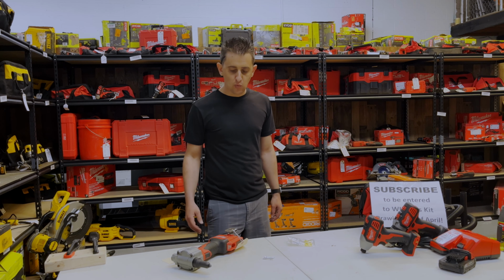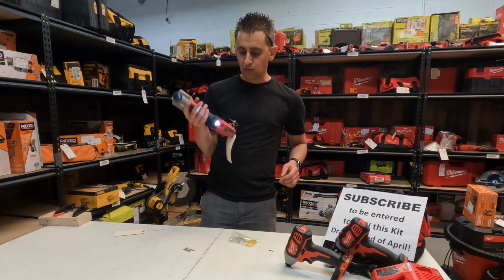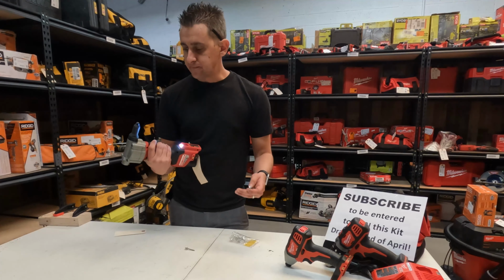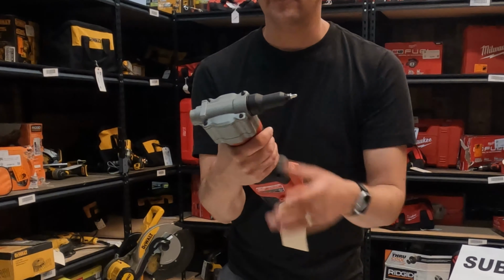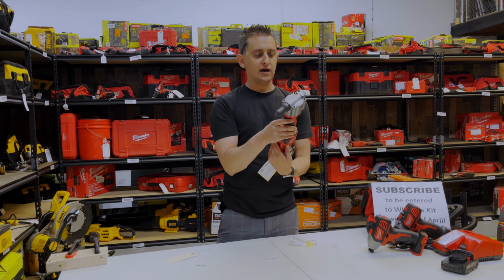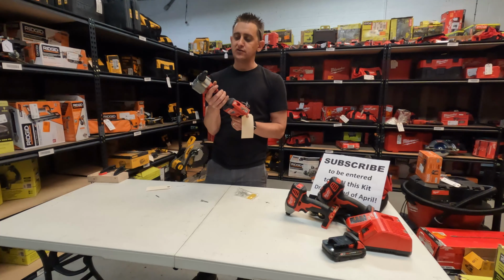How to use Milwaukee M12 Rivet Tool